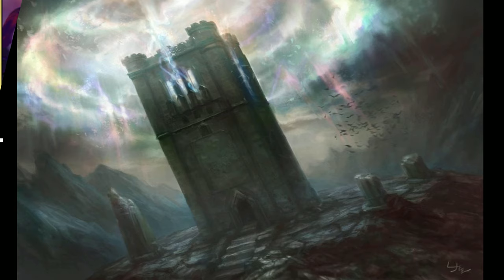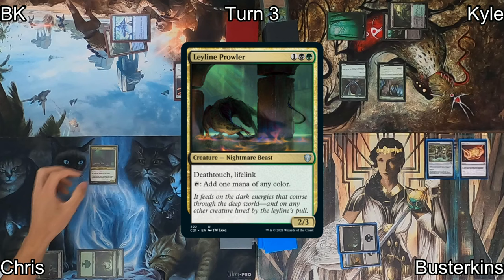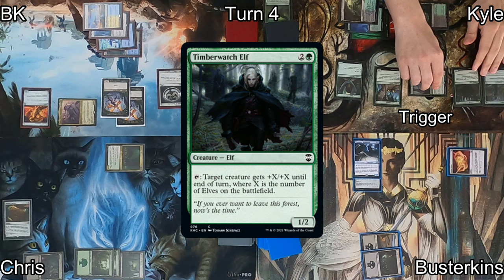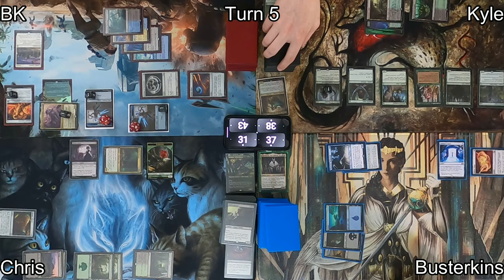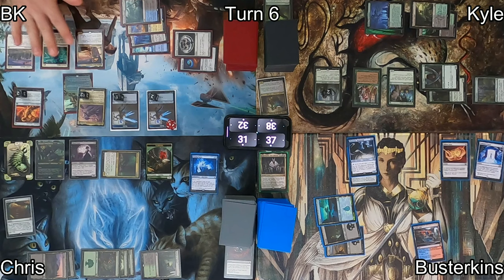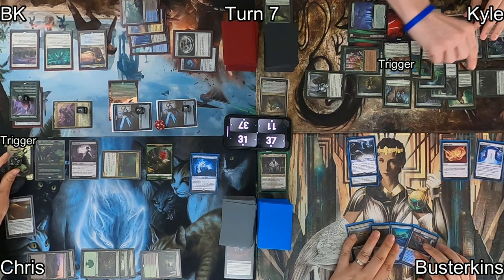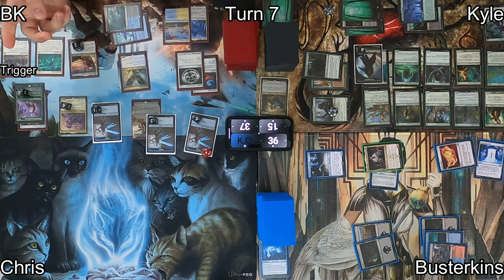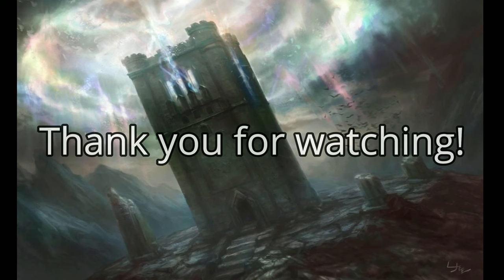Commander Game - Lord Xander, Beledros Witherbloom, Alela, Lathril - EDH Format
Hello there! Here's a fresh Commander gameplay video for you featuring some great EDH decks!